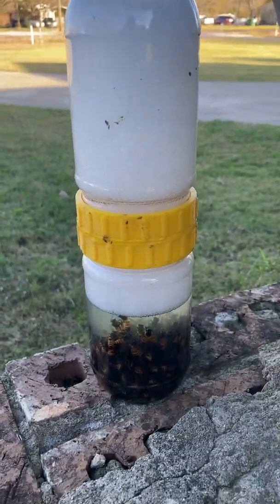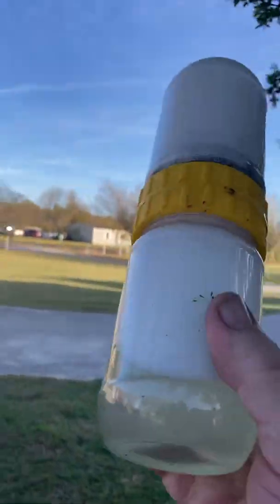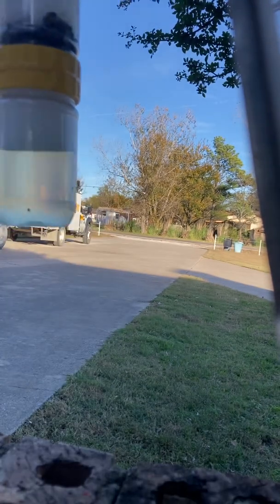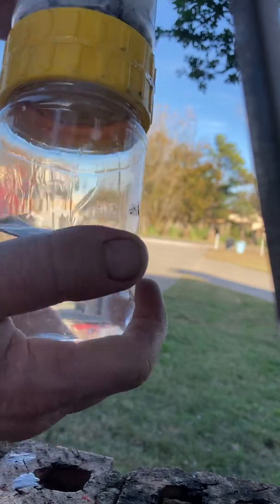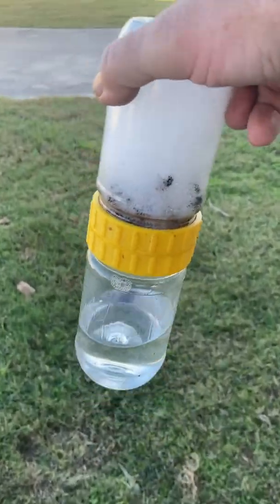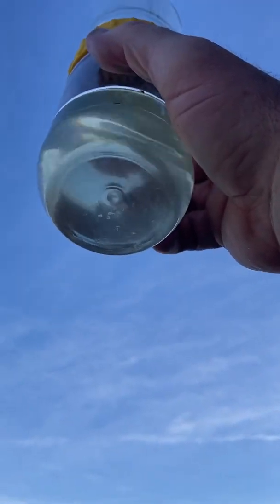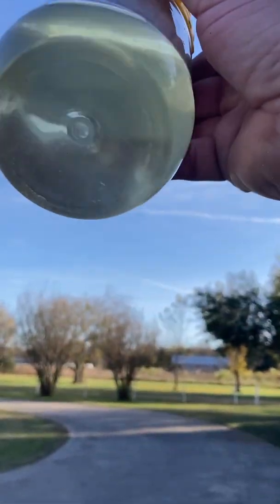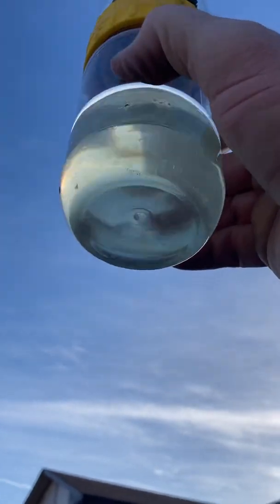Varroa Mite Wash Test….Dawn Soap VS. 91% Alcohol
I am performing a mite wash with dawn dish soap and following it up with 91% Alcohol, to see if one is better than the other.

Beekeeping, mites, wash, varroa, dawn, alcohol, test, bee, bees, mite, treatment, soap